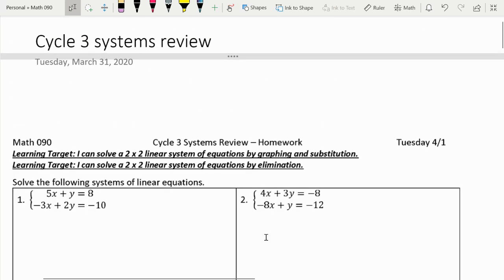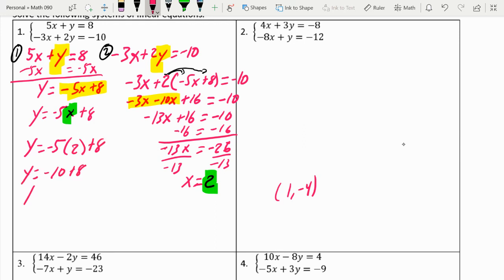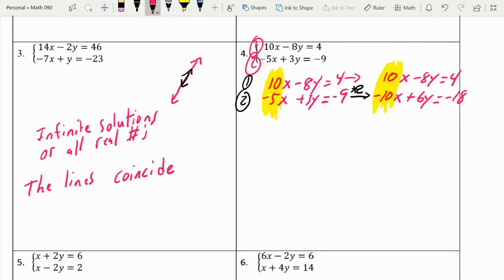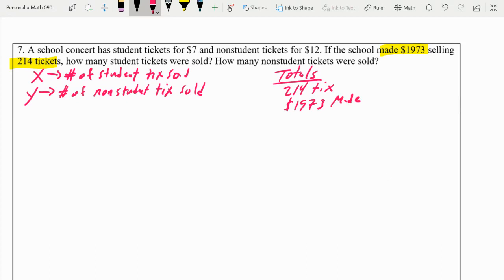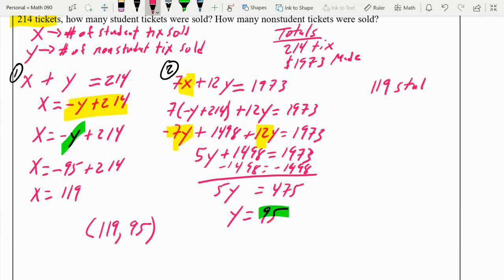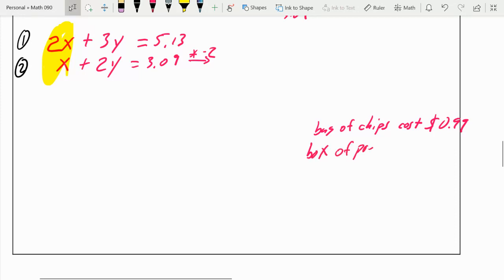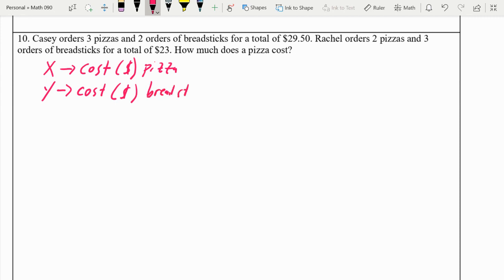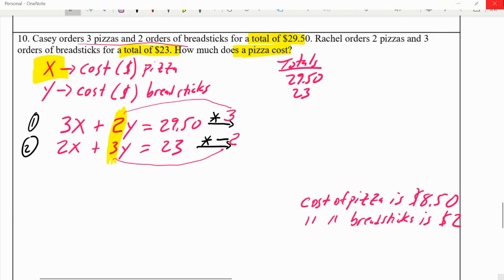Cycle 3 systems review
Systems of linear equation review